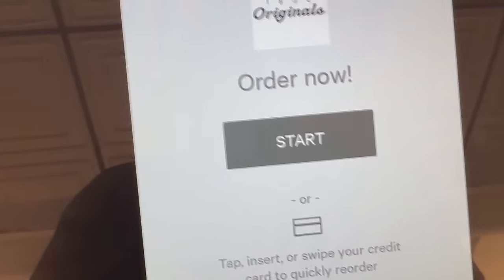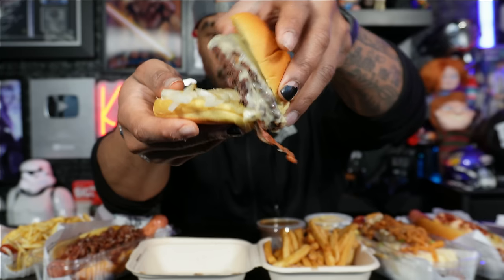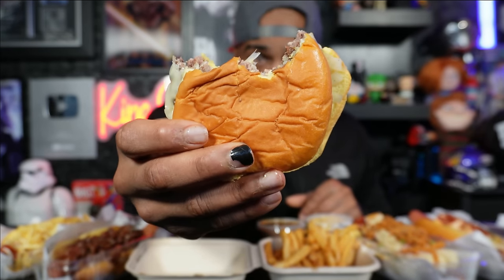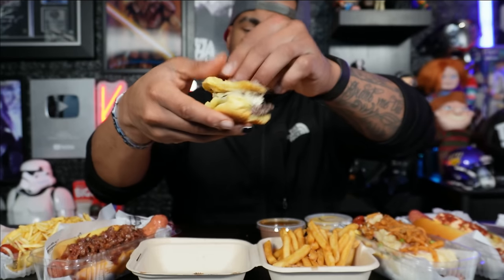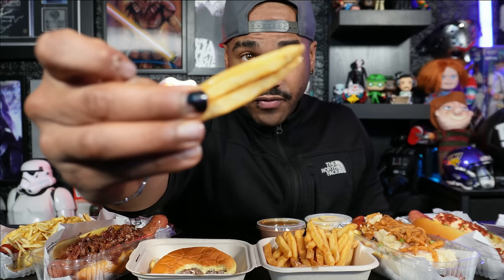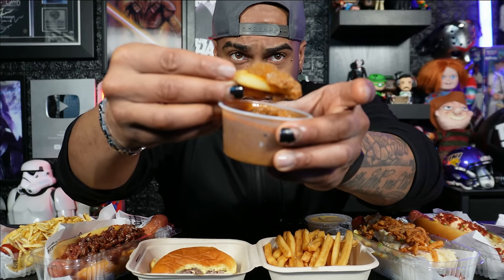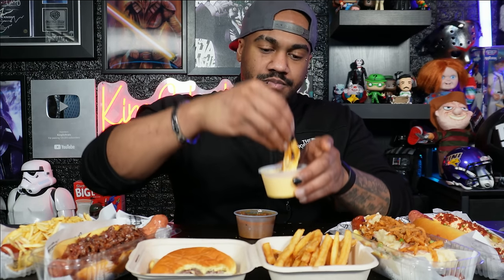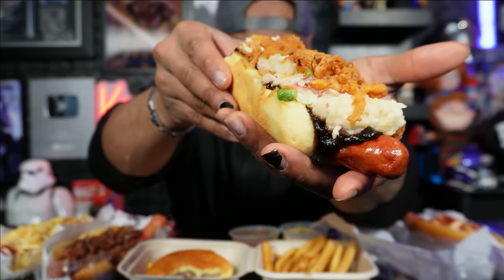A Smashburger Spot with CRAZY Hotdog Combos!